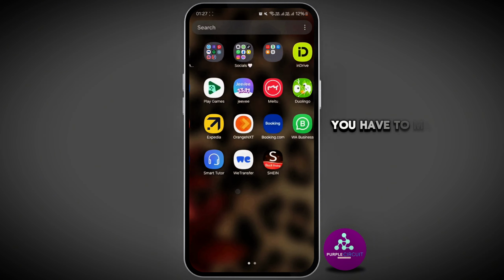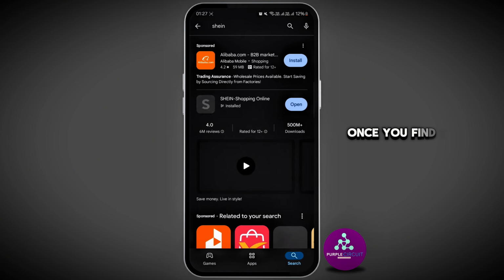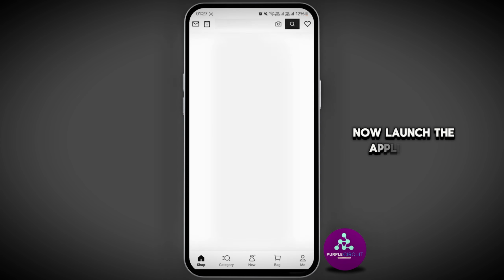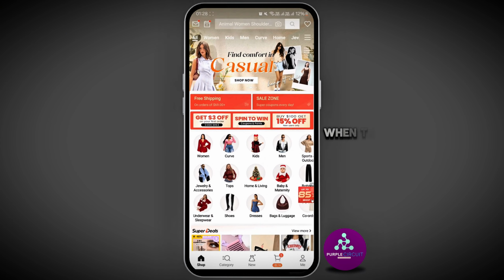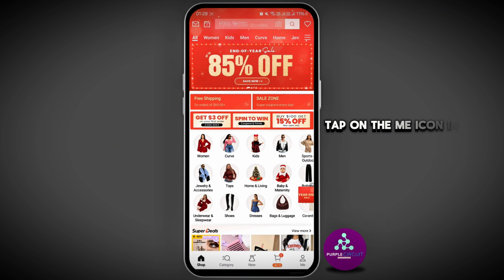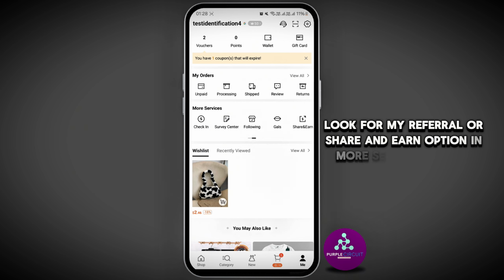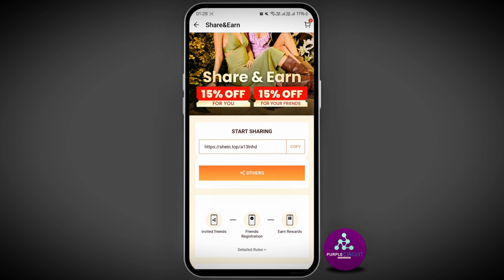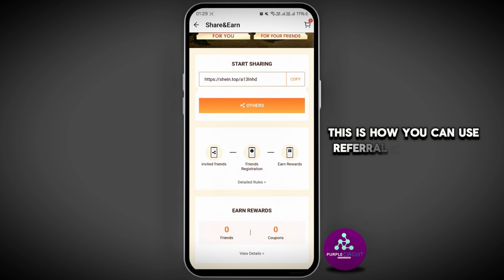How to Redeem SHEIN Referral Code | Save Big on Your SHEIN Purchases (2024)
Welcome to our comprehensive tutorial on how to redeem your SHEIN referral code! If you're looking to save money on your favorite SHEIN outfits, this video is perfect for you. We'll guide you through each step to ensure you can effortlessly apply your referral code and enjoy amazing discounts on your next purchase in 2024.

What You'll Learn:
- **Step-by-Step Guide:** Easy instructions on where and how to enter your SHEIN referral code.
- **Eligibility Requirements:** Understand who can use referral codes and any necessary prerequisites.
- **Maximizing Savings:** Tips on how to combine referral codes with other SHEIN promotions for maximum discounts.
- **Common Issues & Solutions:** Troubleshooting tips for when your referral code doesn't apply correctly.
- **Benefits of Using Referral Codes:** Discover how referral codes can enhance your shopping experience and save you money.

Why Redeem SHEIN Referral Codes?
Using a SHEIN referral code is a fantastic way to get discounts on trendy clothing, accessories, and more. Whether you're a new user or a loyal customer, redeeming referral codes can help you stay stylish without breaking the bank. In this video, we'll show you how to make the most of these codes to elevate your SHEIN shopping experience.